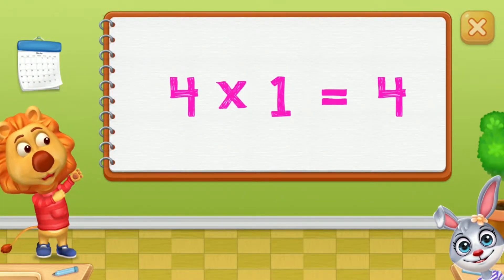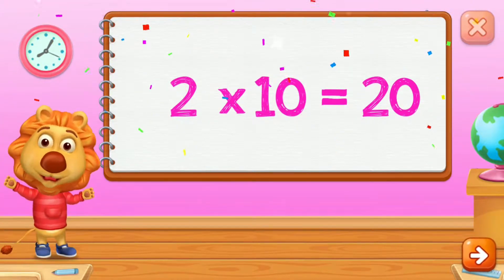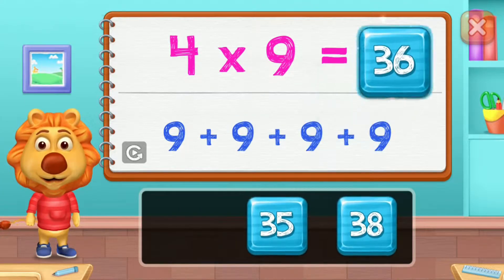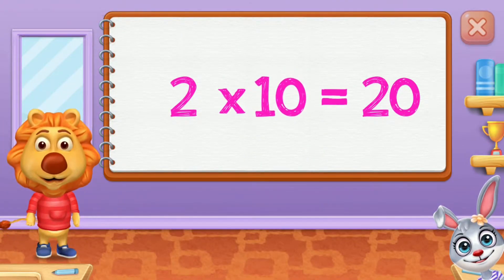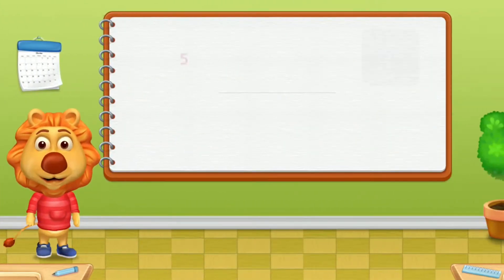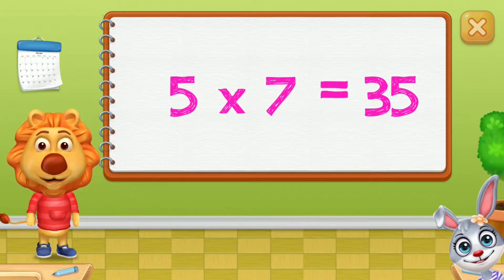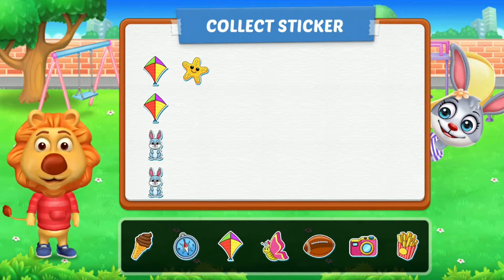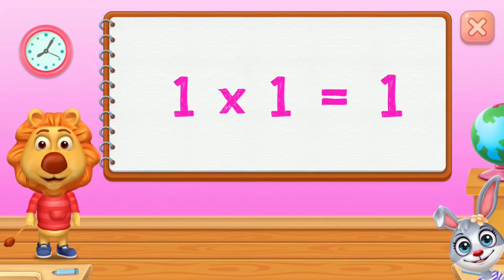Multiplication Practice for Kids. Educational Video for Kids. RV AppStudios.